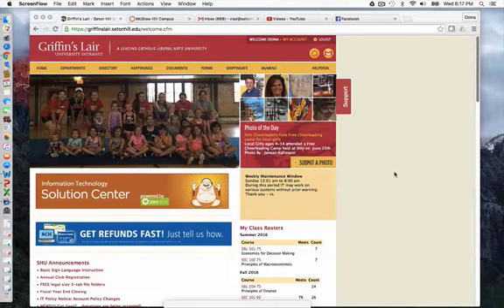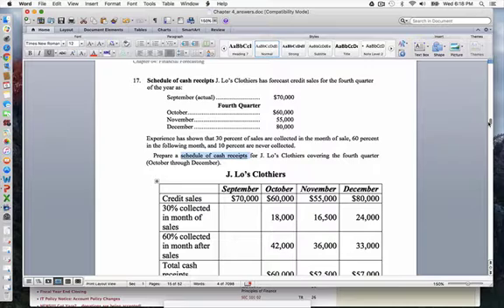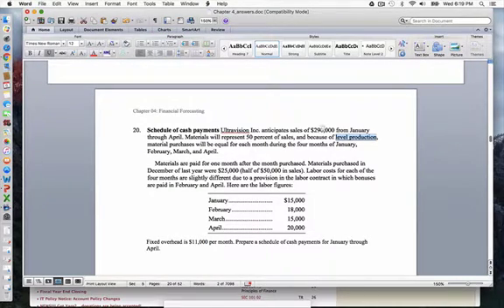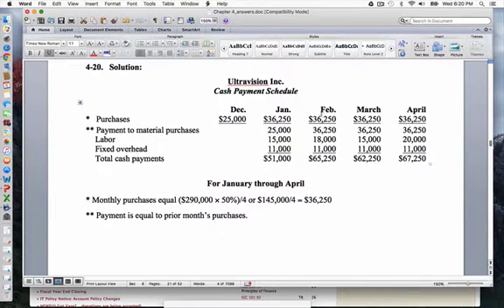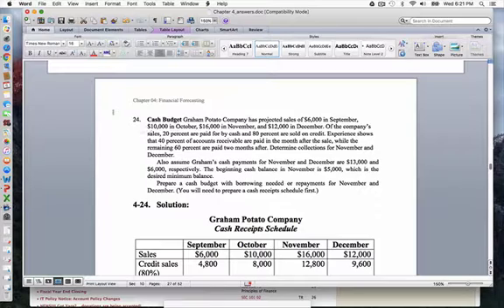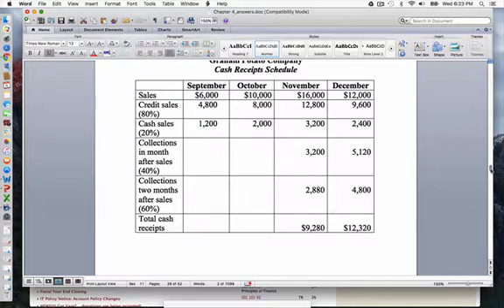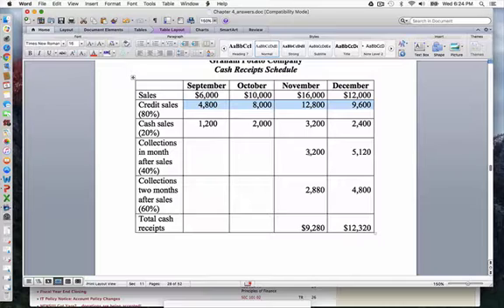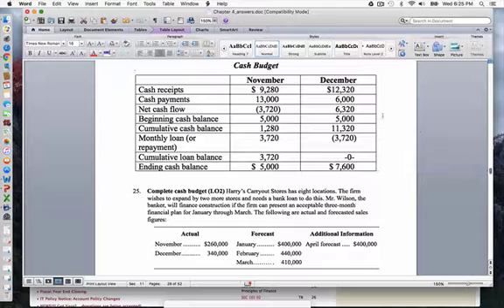Cash Budget Applications